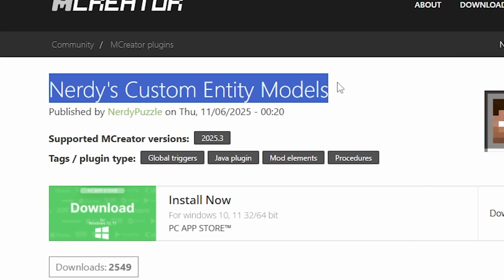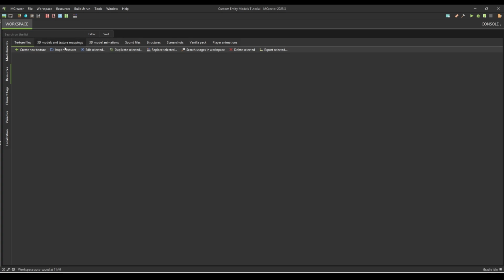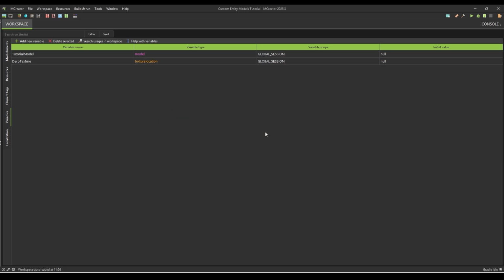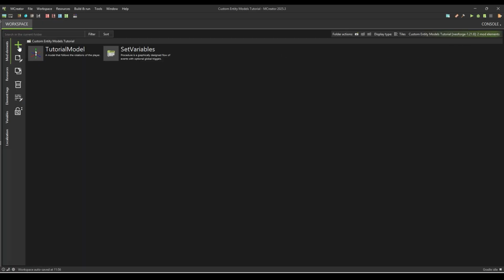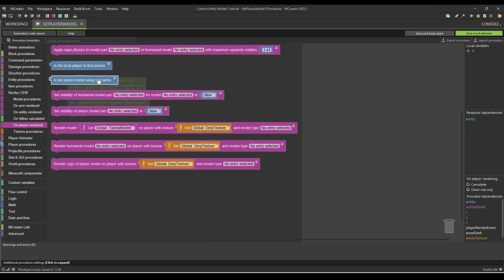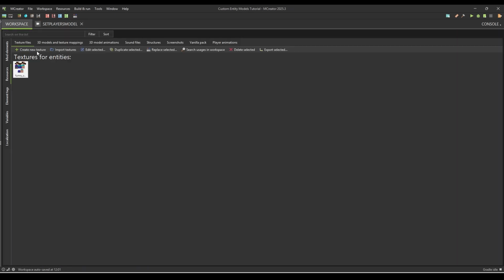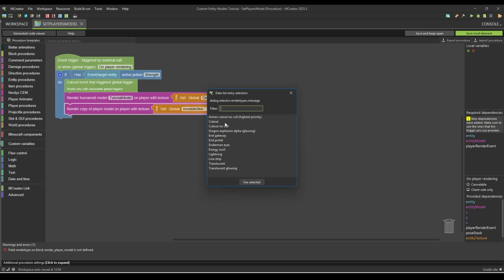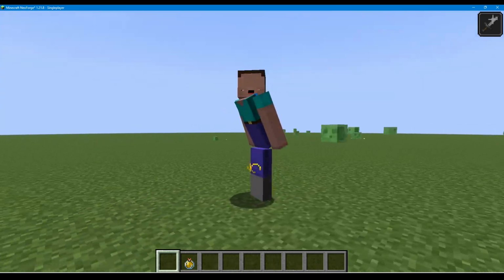Nerdy's CUSTOM ENTITY MODELS Tutorial | MCreator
In this video, I will show you how to create CUSTOM Entity models onto your player! This tutorial is an overview on this plugin, teaching you the basics to get started with this pretty cool plugin :D

00:00 - Intro
00:39 - Blockbench
01:03 - Importing/Setting everything up in MCreator
03:38 - Creating the Procedure that sets up Variables
05:00 - Creating Player Model Procedure
10:42 - Epic In-game Testing!
11:25 - Outro